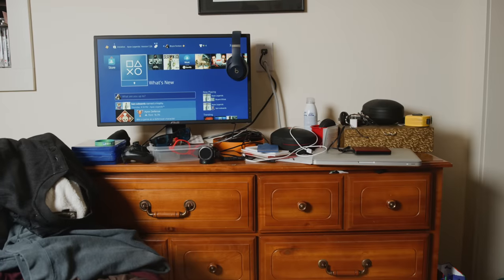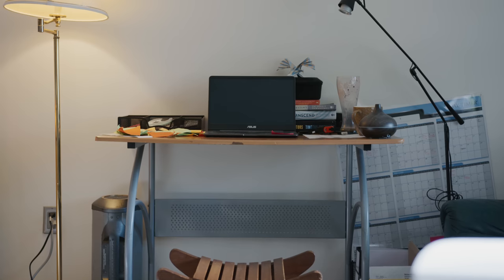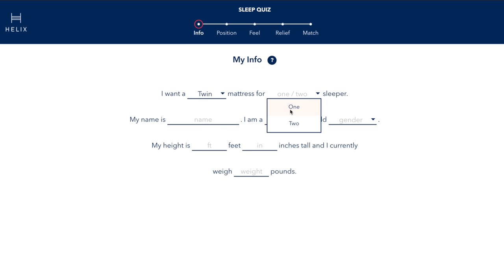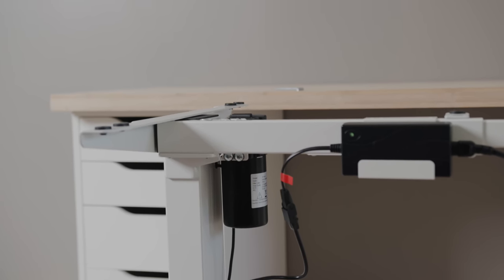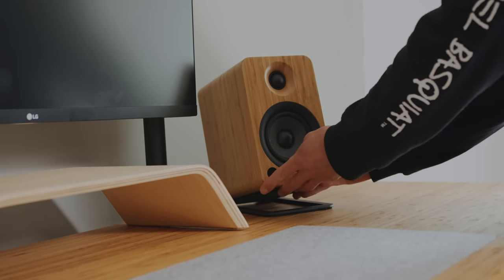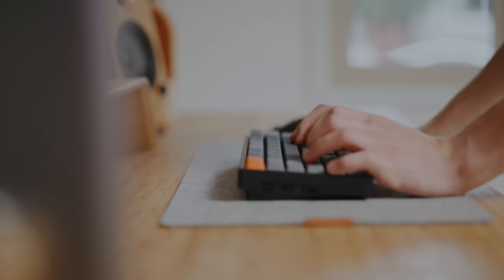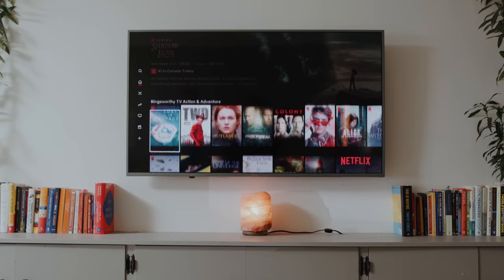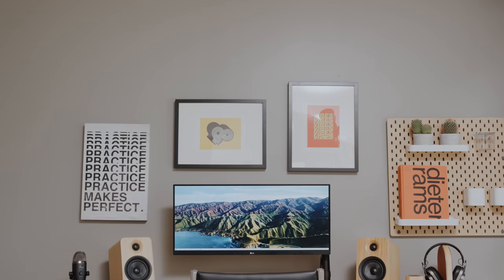Modern Productivity Desk Setup MAKEOVER (2021)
Get up $200 off your mattress, plus two free pillows. They also have special discounts for students!

Budget Standing Desk Frame
Kanto YU4 Bamboo Speakers
Keychron K2 Keyboard
Blue Yeti Nano Mic

Comment "setup" if you see this!